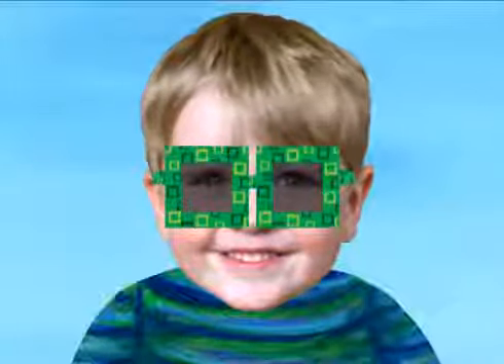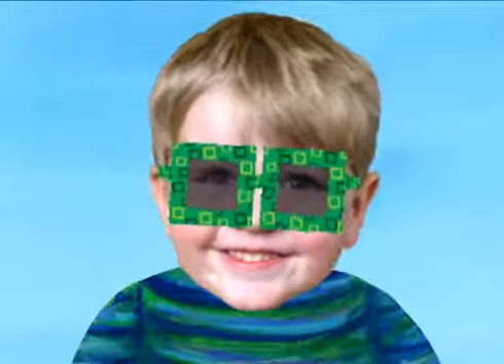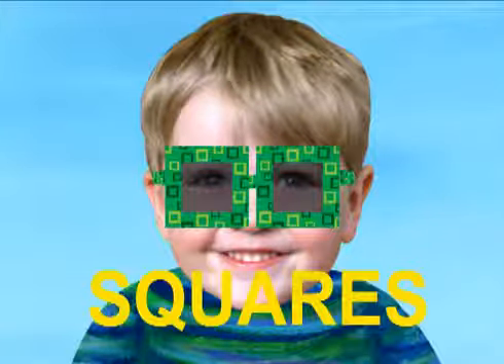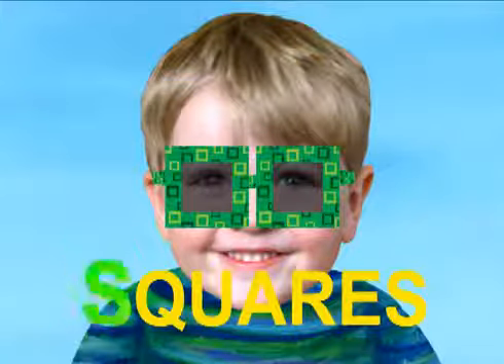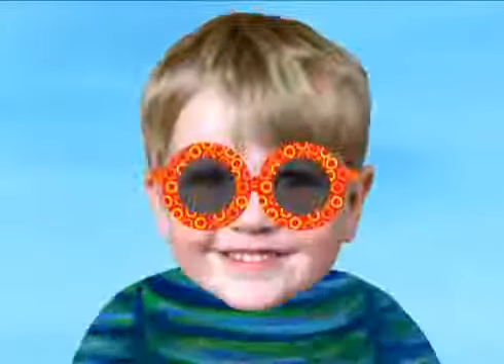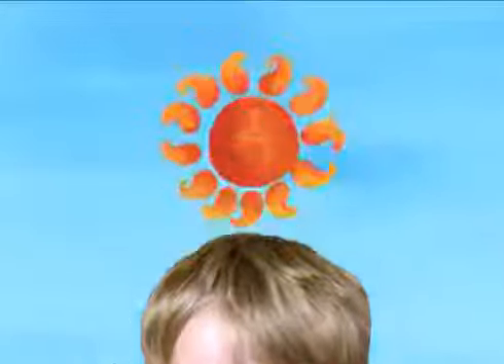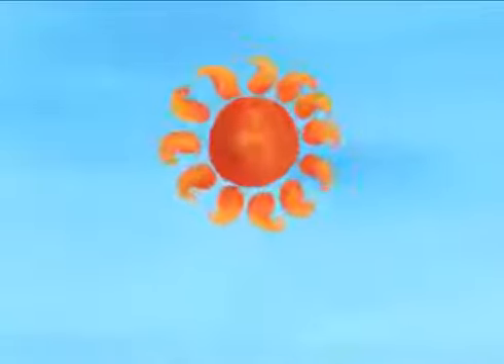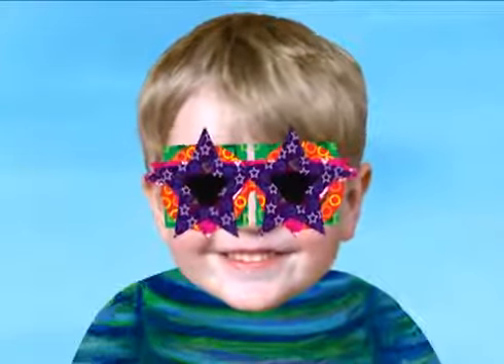Learn the ABC's:"S" is for Sun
Featuring the letter "S"!
This series goes through each of the letters, starting with A and ending with Z. Each letter is accompanied with an engaging story and soundtrack.

About COCOMELON:

When be kids happy and smart!

Kids will laugh, dance, sing, and play along with our vidios, learning letters, numbers, animals sounds, colors, and much, much more while simply enjoing out friendly characters and fun stories.

We also make life easier for parents who want to keep their kids happily entertained,giving you the peace of mind that your children and receiving quality educational content. Our vidios also give you an opportunity to teach and play with your children as you both whach!